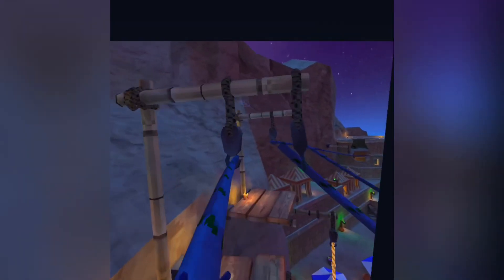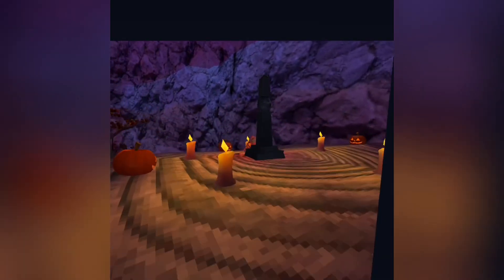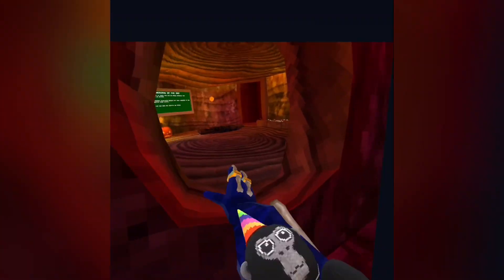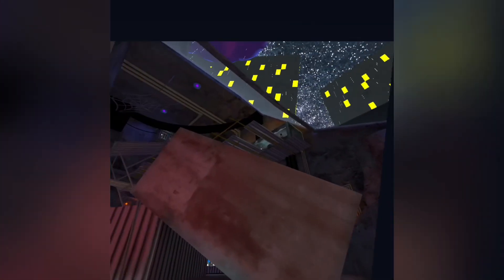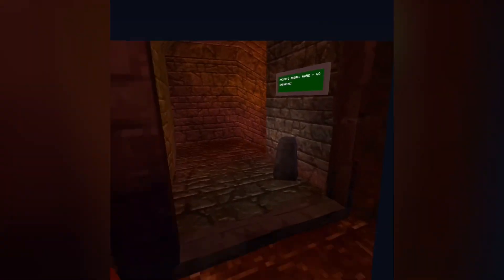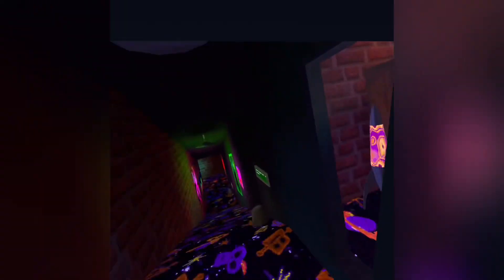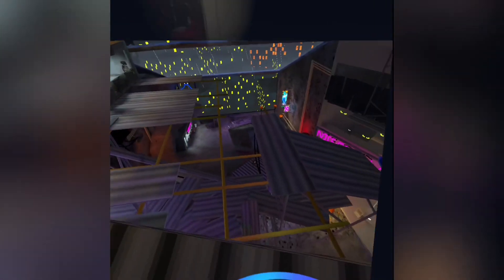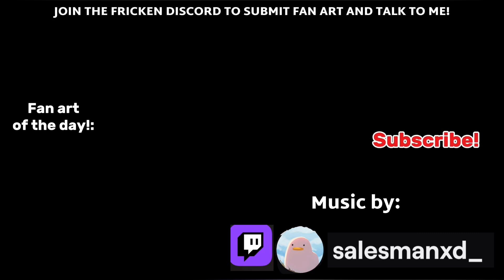The Moon Update is FINALLY Here! (Well, sorta…) | Gorilla Tag